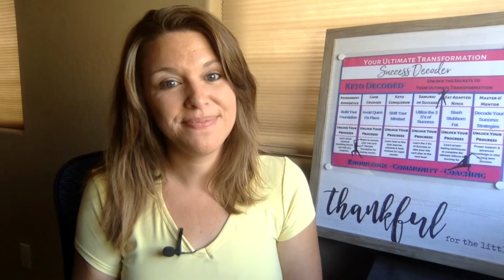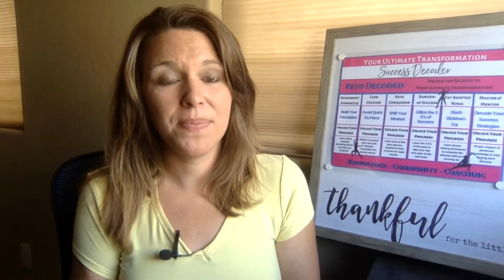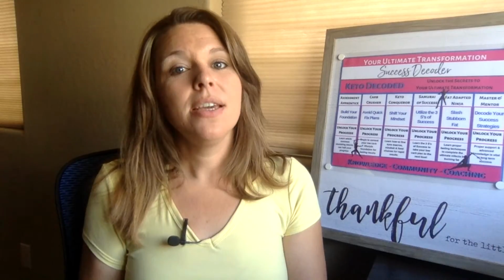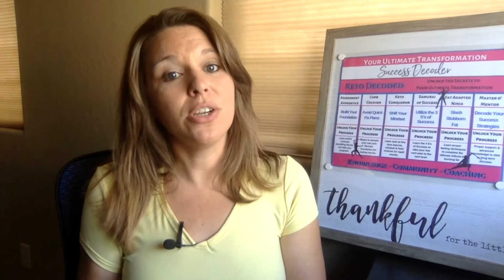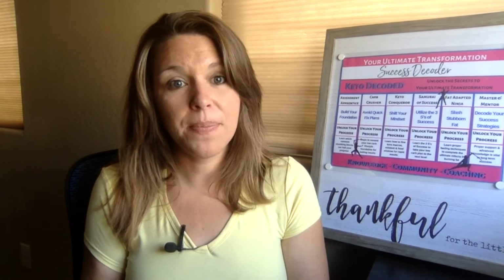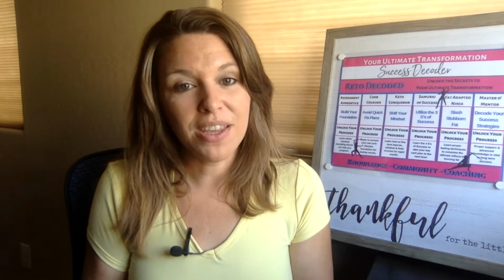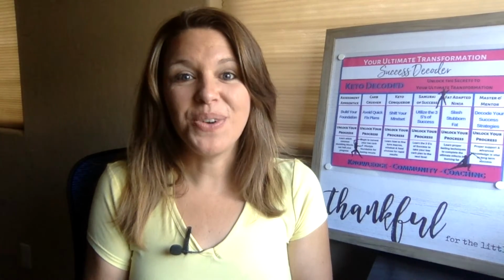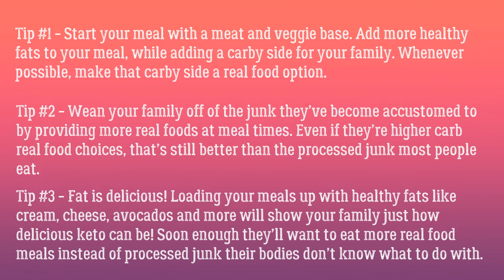Stay Keto When Your Family Isn't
It can be difficult to stay keto when your family isn’t following a low carb ketogenic diet. Meal prep on your low carb diet for your weight loss journey can become a nightmare when it comes to keto diet family meal prep. Don’t let your attempt to get into ketosis on your keto diet for beginners go wrong because your high carb family won’t comply.

I’m Nissa Graun from Eating Fat is the New Skinny and the Chat the Fat podcast. Watch this video to learn how to prepare recipes for kids and how to cook keto recipes your entire family will enjoy. Being a keto mom who gets to enjoy a keto lifestyle, while reaping all of the weight loss results that come with keto cooking doesn’t have to be impossible.

Skip over that keto diet weight loss plateau that can occur when it comes to keto diet weight loss when you’re not sticking to your keto diet weight loss meal plan. Make keto meal prep and your keto meal plan easy with these tips so you can get keto diet results! A ketogenic diet can be such a powerful tool for weight loss, health and healing … even when your family isn’t on board.

(blogs, recipes, videos & more)
Podcast (find on your favorite podcast app!)